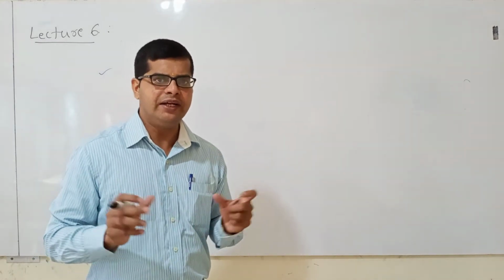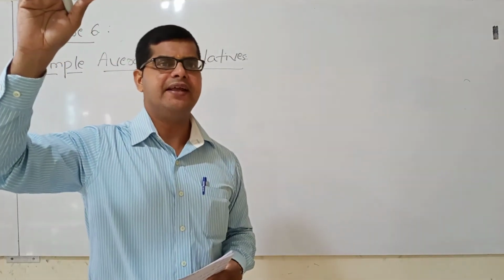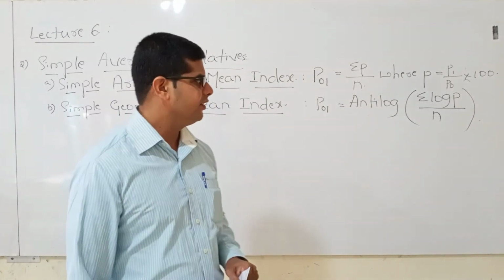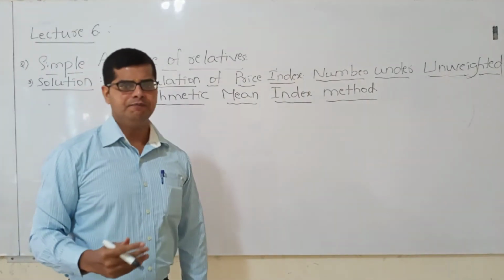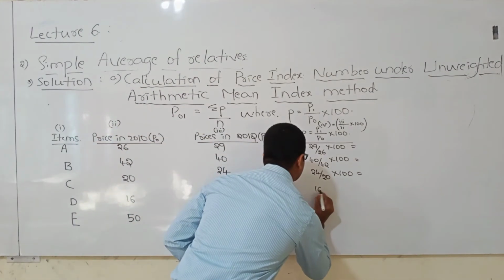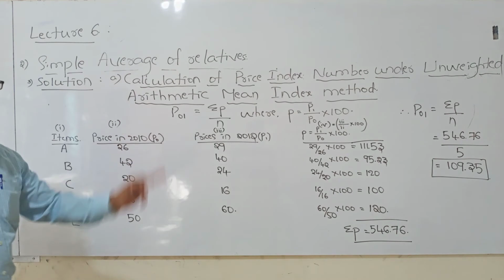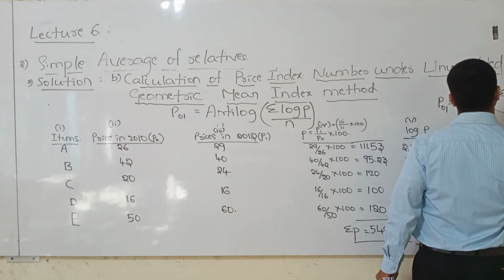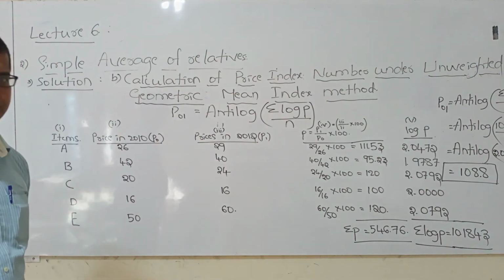PU-II STATISTICS UNIT-II INDEX NUMBER BY VIVEK SIR DAY-06